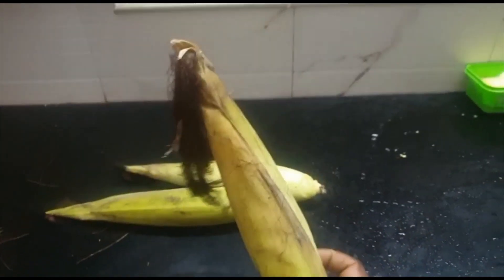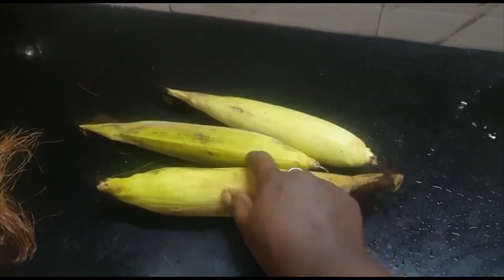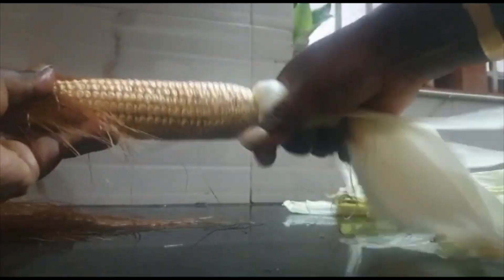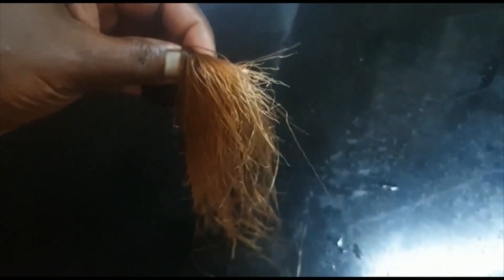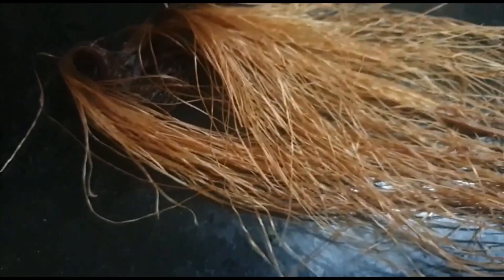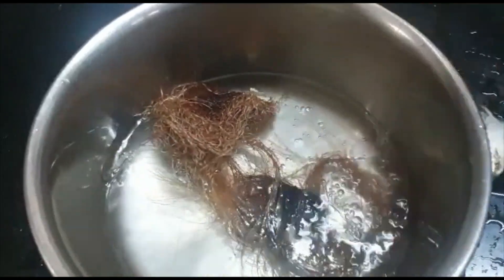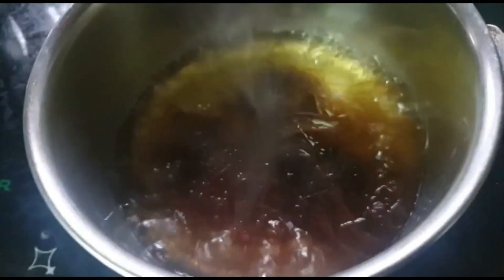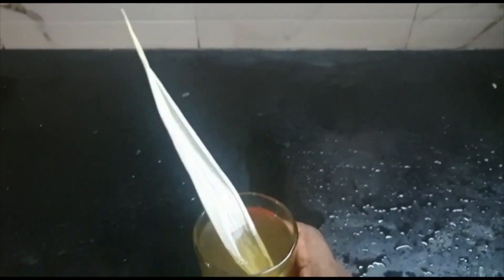How to make CORN SILK TEA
Hi friends .
This is abactive green .
Today I  am going to show you how to make tea from corn silk .